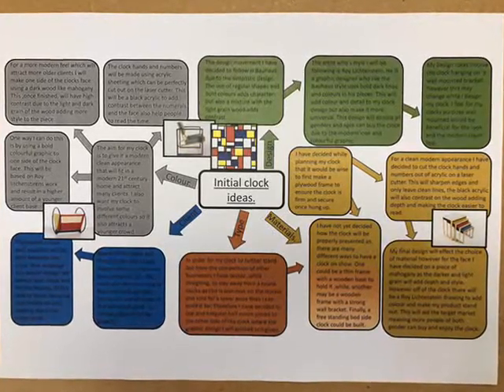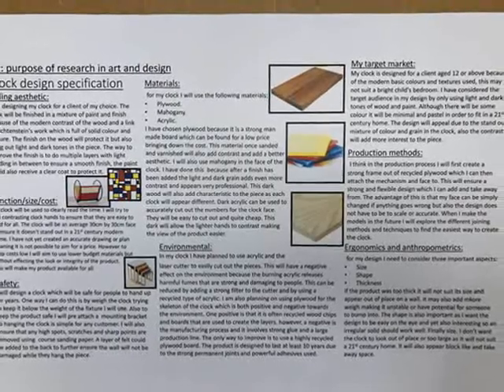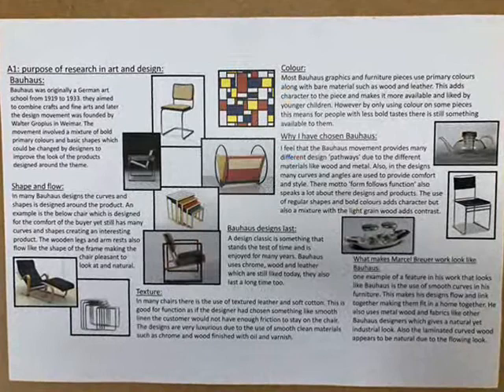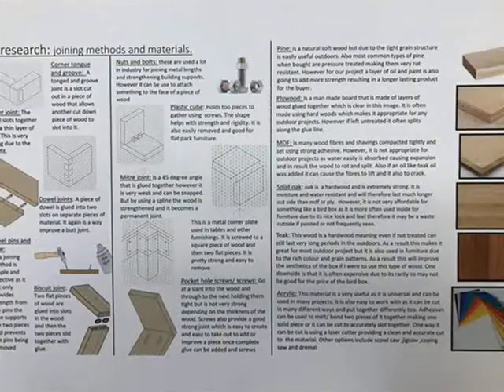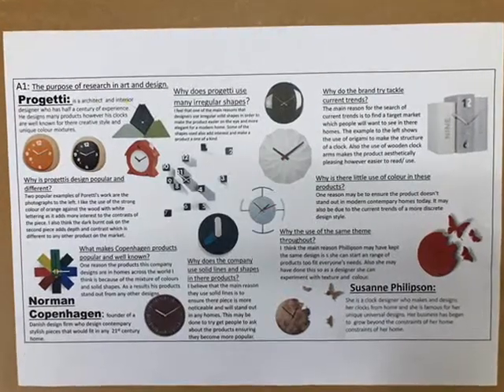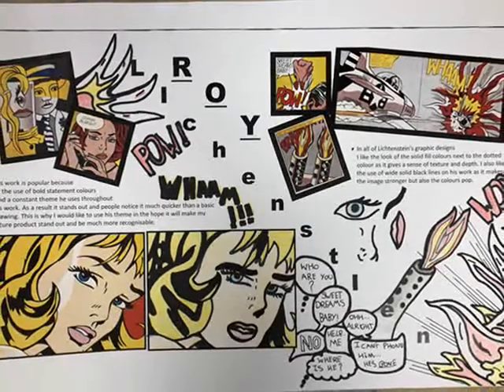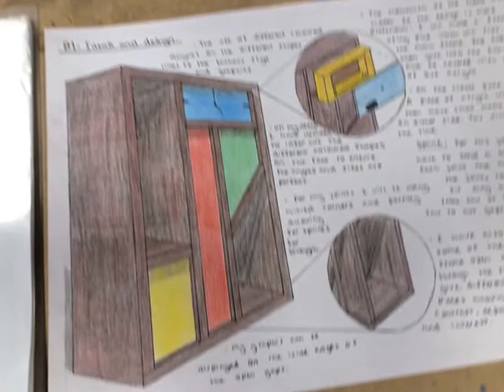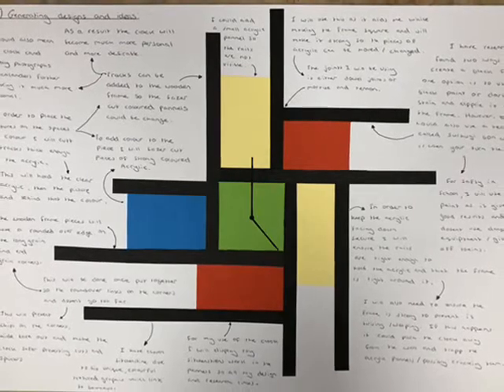Product option movie mp3 0001